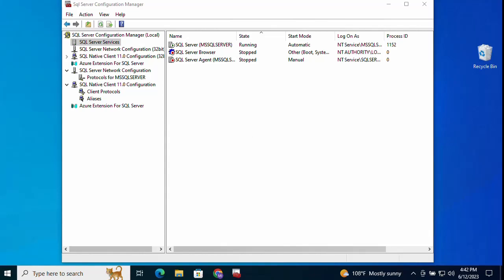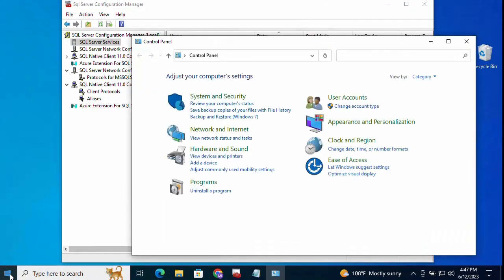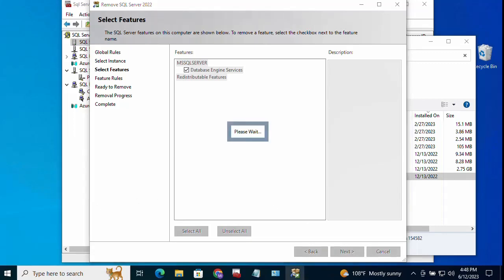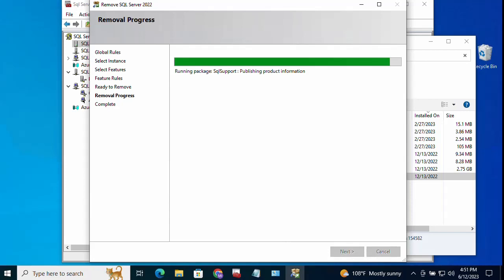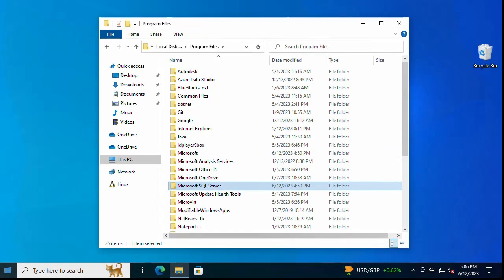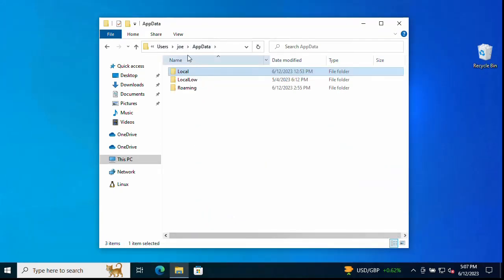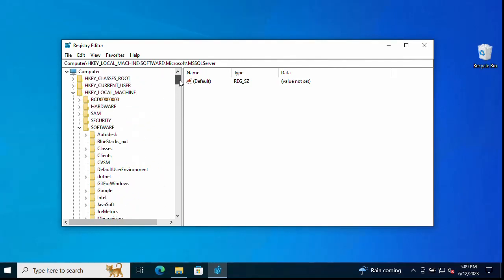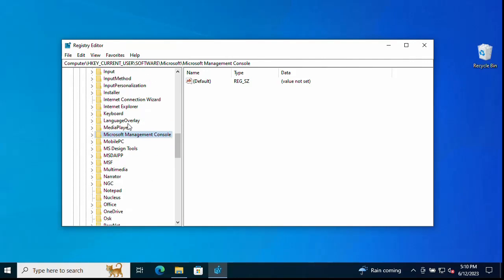How to completely uninstall Microsoft SQL Server